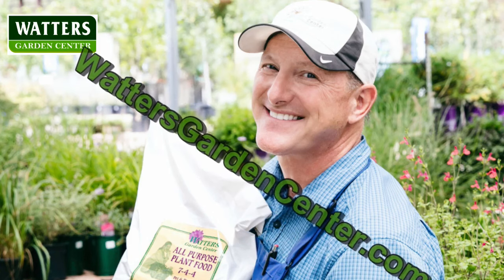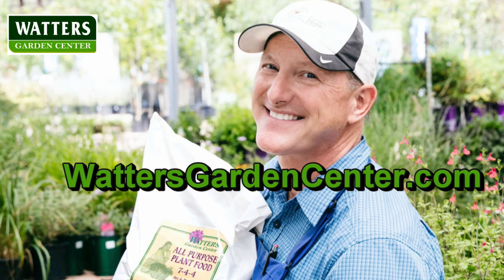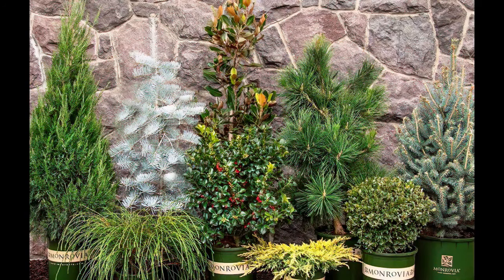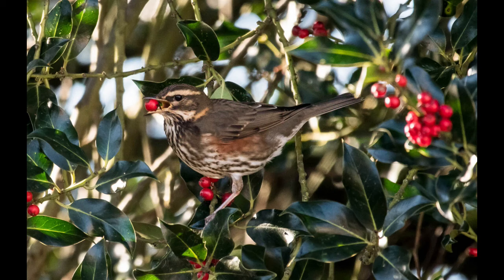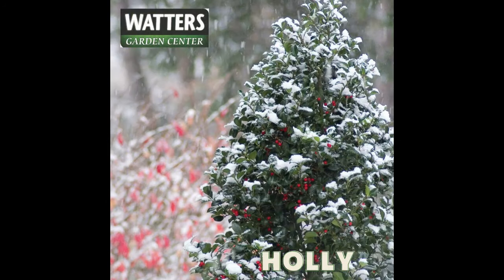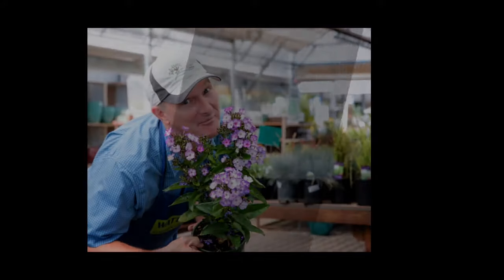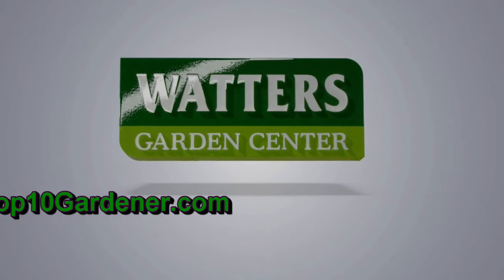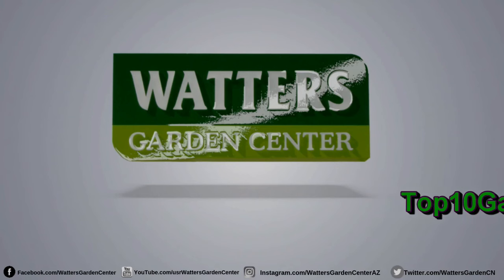How to Dig the Proper Planting Hole in Hard Soil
Hey there, fellow dirt lovers! Ken Lain here, your trusty garden guru, ready to tackle the age-old battle: conquering hard soil. We've all been there, shovels clanging off clay clods like knights against a dragon's hide. But fear not, green thumbs! Today, we'll turn those impenetrable patches into plant paradises with some clever digging tricks.

First things first, let's ditch the brute force. Think finesse, not fury. Instead of hacking away like a lumberjack, grab a pickaxe or soil aerator. These are your knights in shining armor, breaking up the clumps without turning your arms into jelly. Trust me, your future self will thank you for not wrestling the soil like an angry gardener in a sumo match.

Next, size matters! Dig your hole twice the width of your plant's root ball, giving those babies room to stretch and breathe. Think of it as building a spacious condo, not a cramped studio apartment for your leafy friends. And don't forget to loosen the soil at the bottom of the hole too. This creates a welcoming landing pad for thirsty roots, like a fluffy welcome mat for their grand entrance.

Now, the secret weapon: compost. This magical mix is like gold dust for hard soil. Toss in a generous scoop or two, and those rich organic goodies will work their magic, aerating the soil and adding essential nutrients. Think of it as a five-star buffet for your plants, making them dance with joy (well, maybe wiggle their roots excitedly).

Finally, don't just dump the dirt back in. Mix it with that glorious compost, creating a fluffy, aerated paradise for your plant's roots. Think of it as building a luxurious feather bed for your leafy royalty. Remember, happy roots mean happy plants, and happy plants mean a garden that sings!

So there you have it, friends! With a little know-how and these clever tricks, you can turn even the hardest soil into a haven for your green gang. Go forth, dig with wisdom, and watch your garden flourish!

Happy planting, and remember, a little sweat today means a lifetime of leafy laughter!